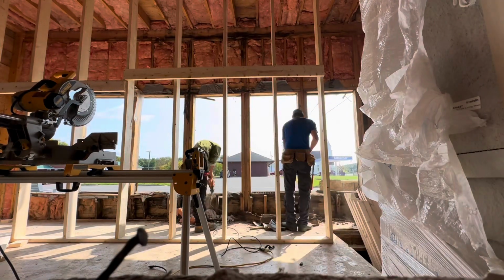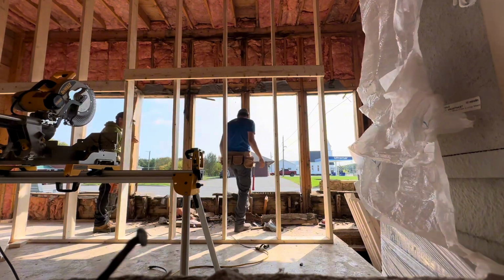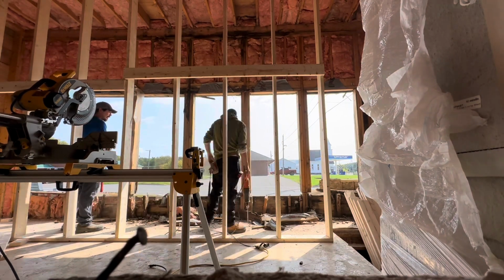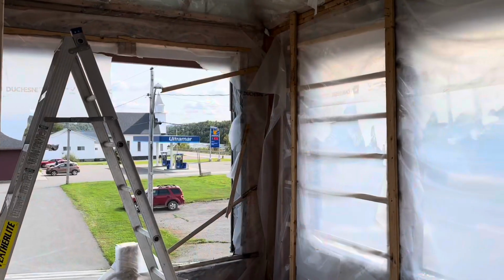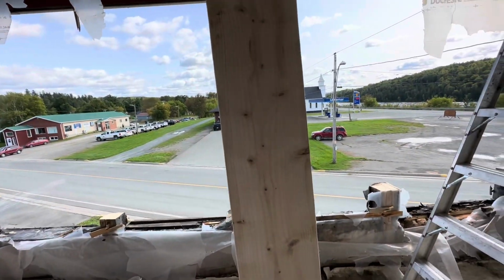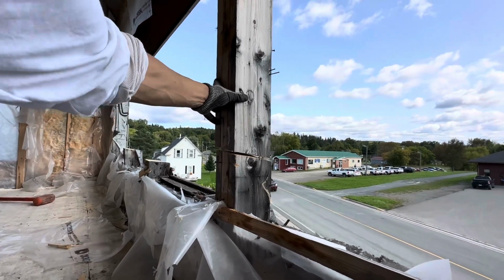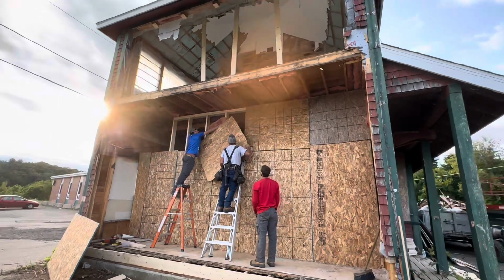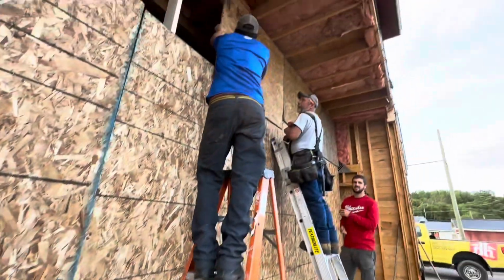Train Station Renovation in Bath New Brunswick. South wall removal.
I work with a great group of guys. The 4 of us are one productive machine.